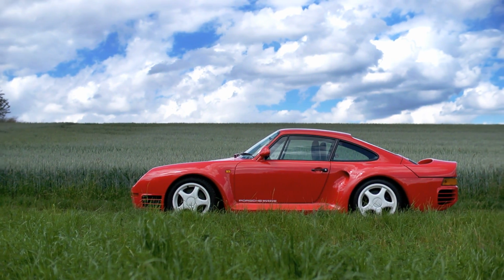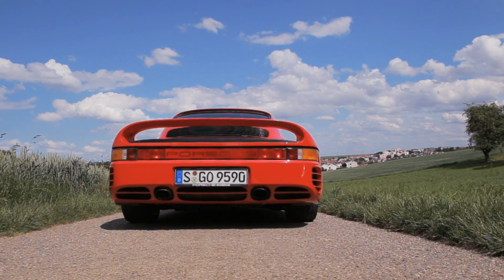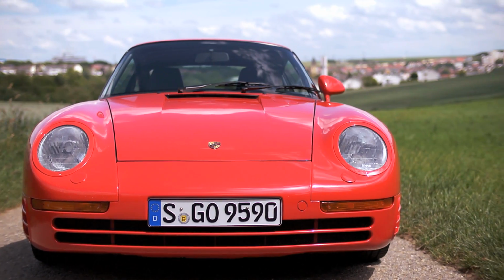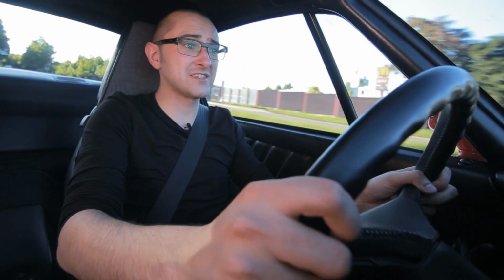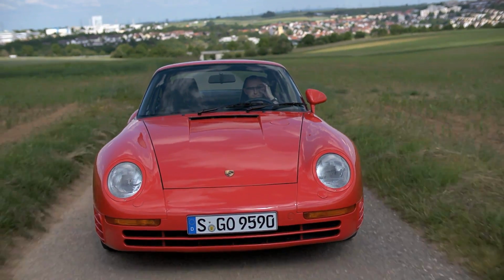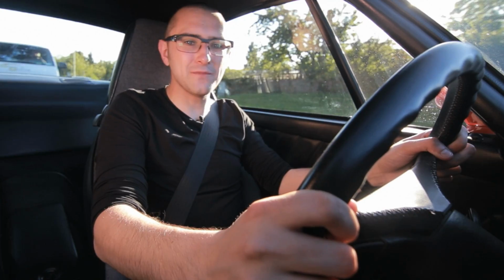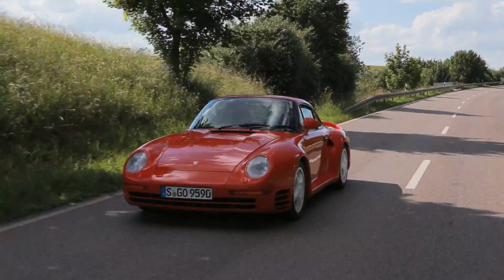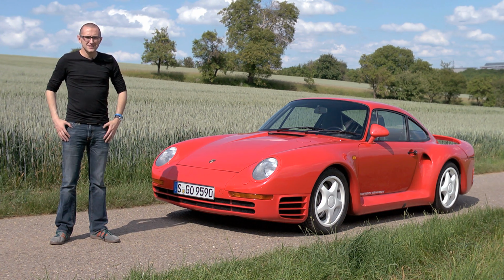Porsche 959: Posterchild of the Supercar Renaissance - XCAR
The Porsche 959 is one of the rarest, greatest supercars ever made and was one of the original bedroom poster cars. We took a look at its past, at its Group B origins and took it for a spin.